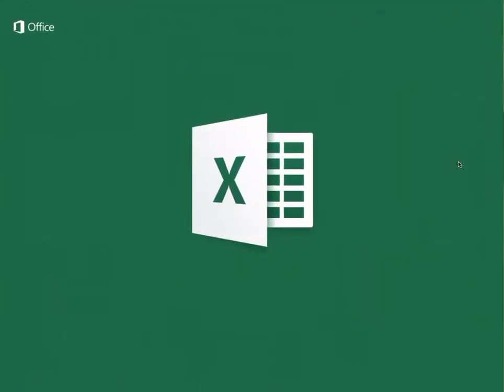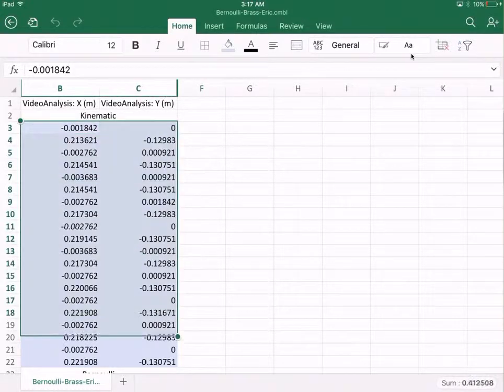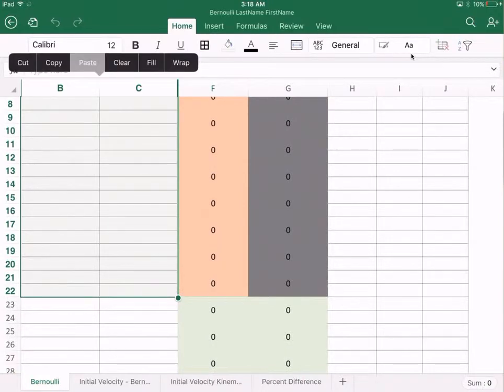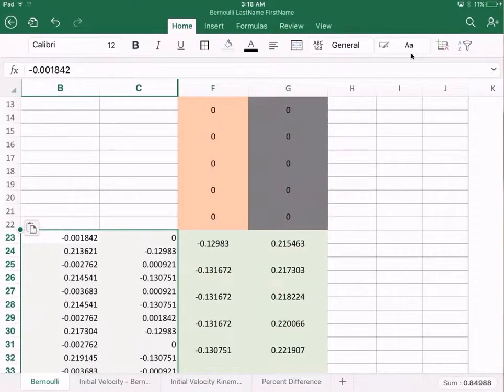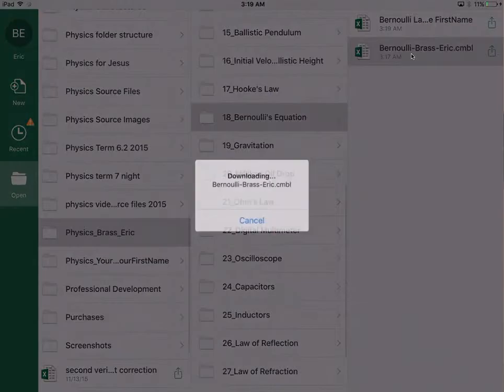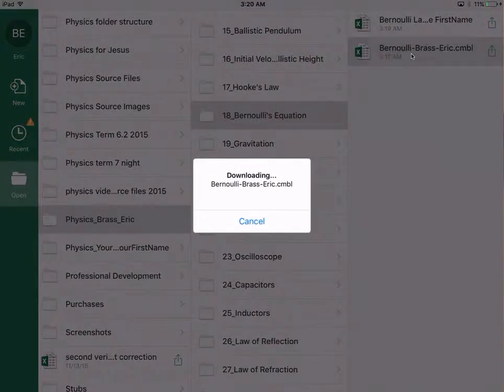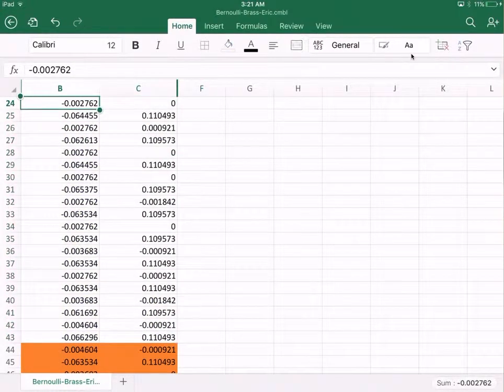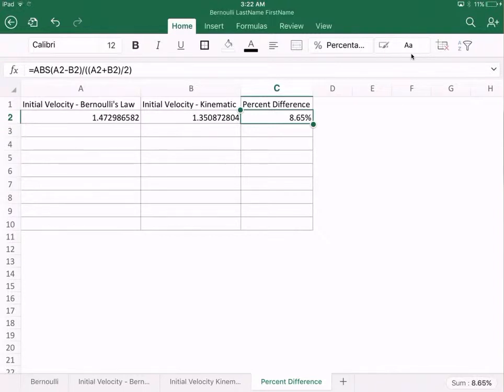Bernoulli - Part 2 - Data Analysis